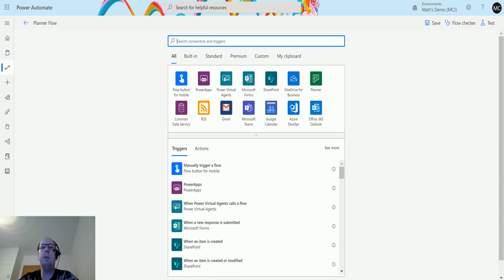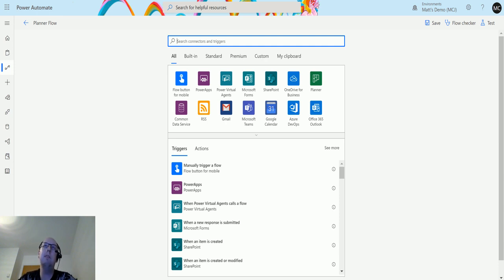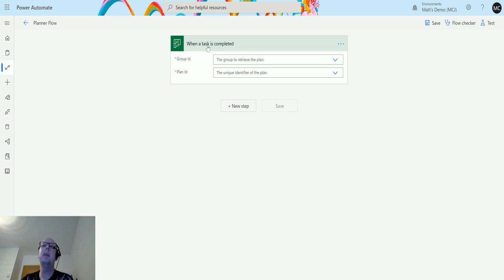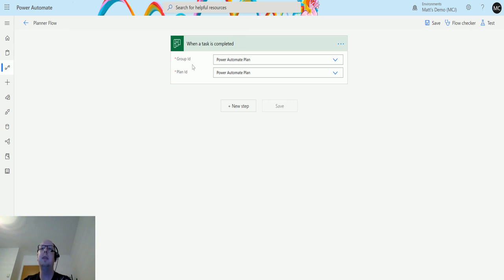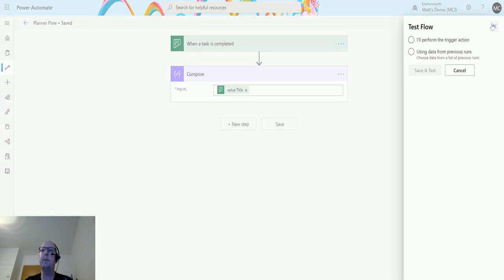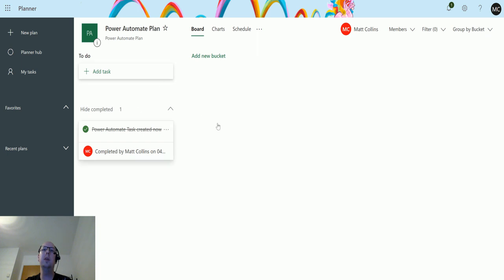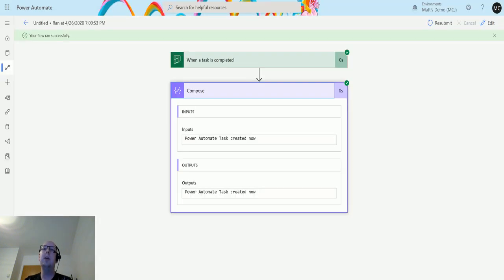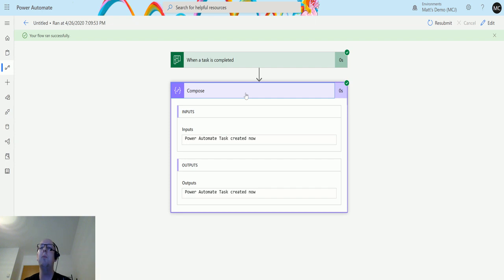Flow Triggers: Planner - When A Task Is Completed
In this video, I go through the Microsoft Planner Trigger - When a task is completed. Power Automate is a powerful automation and integration tool with over 300+ data connectors.